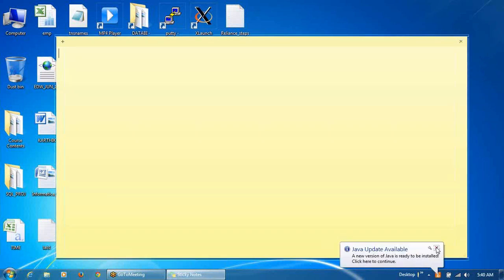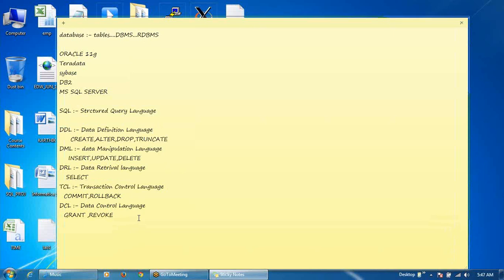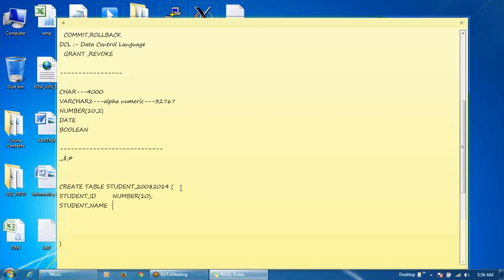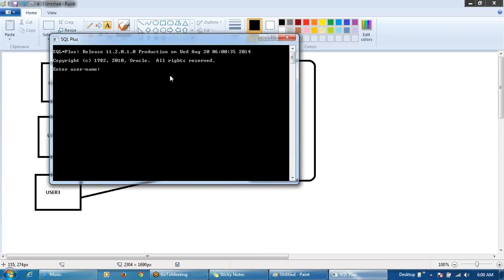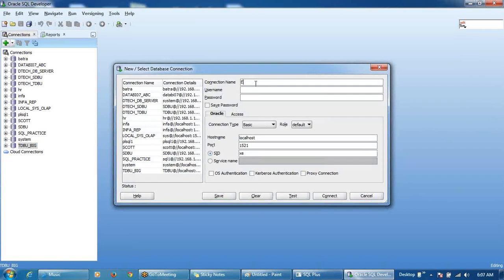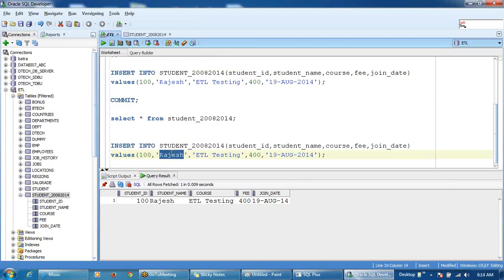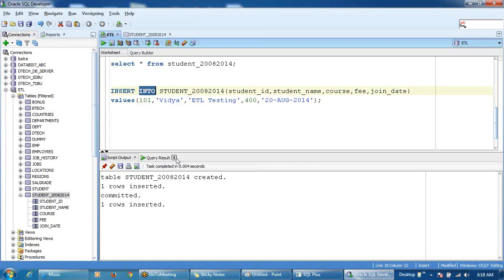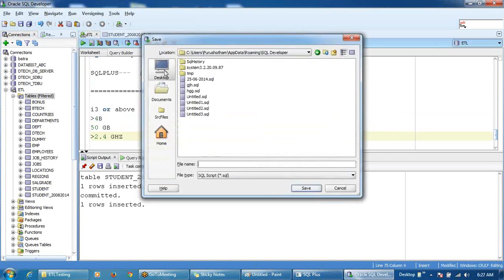ETL Testing Online TrainingETL Testing Tutorials| ETL Testing full training videos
Class 1 explins about database, tables, DBMS, RDBMS
Different Databases available like Oracle 11g, Teradata, Sybase,DB2,MS SQK SERVER,what are use of SQL,DDL(create,alter,drop,truncate)DML,DRL,TCL,DCL commands and talks about other concepts.